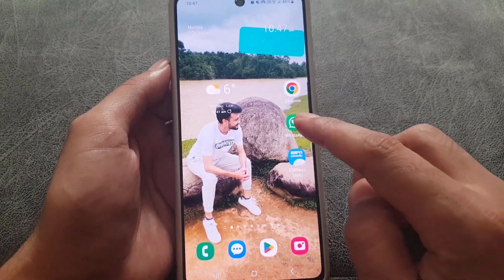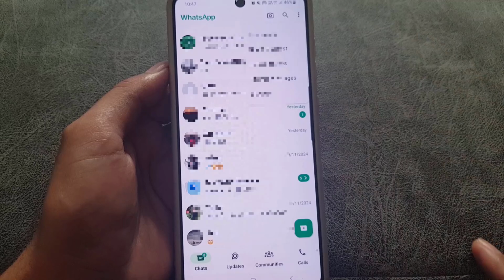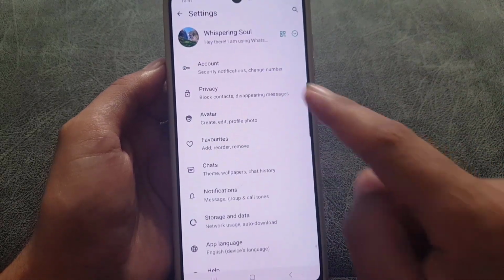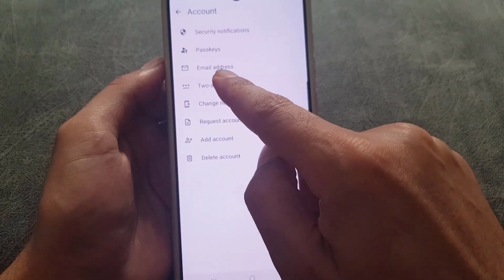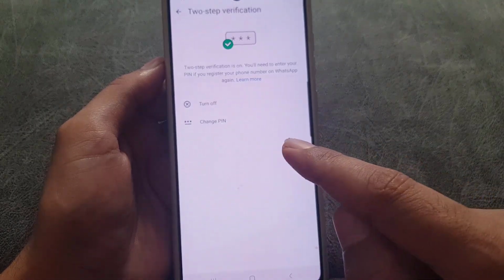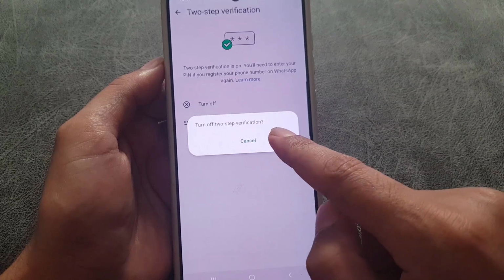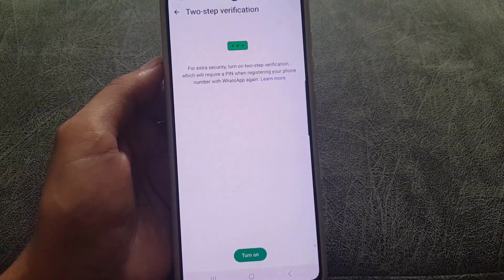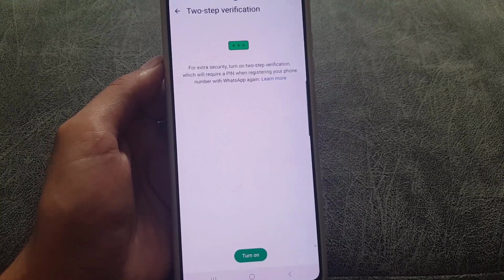How to Disable Two Step Verification in WhatsApp { UPDATED }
Whatsapp Two Step Verification, in this video you will learn how to disable two step verification in whatsapp.